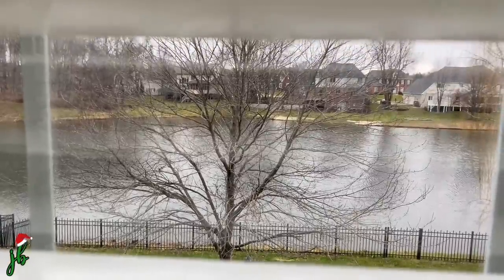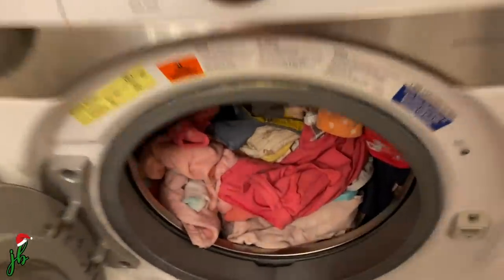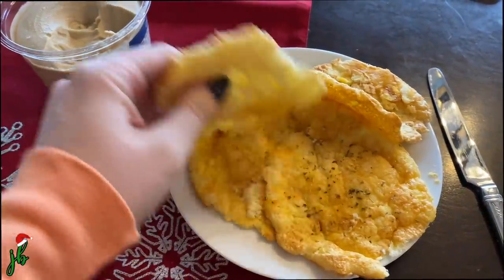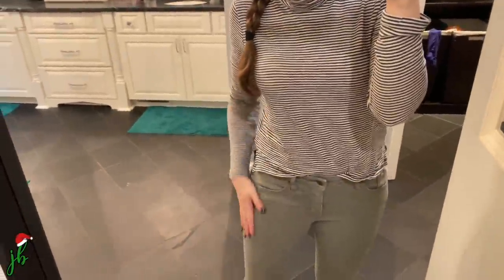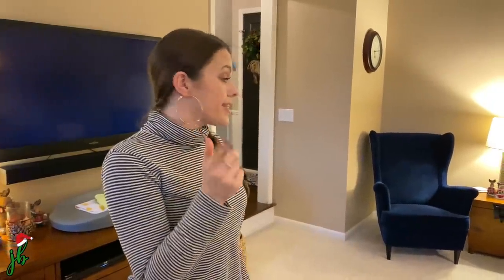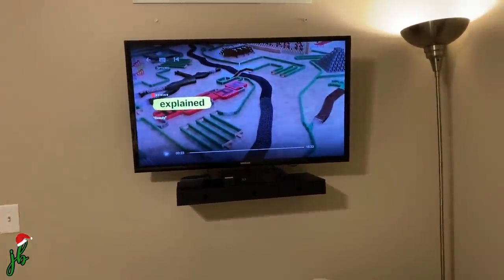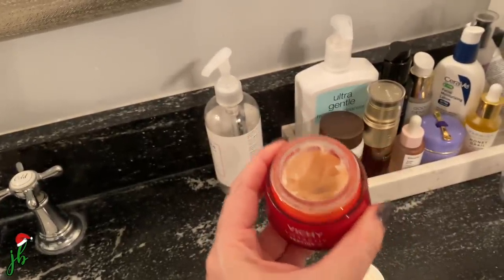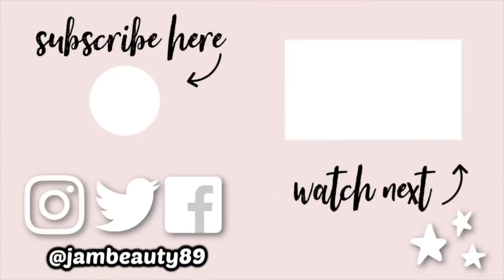VLOGMAS DAY 3 / Gigi can "read" + Fave Moisturizer + Running Gear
Braun Smoothie Recipe:
Banana
Frozen Fruit (makes it cold & smoothie-like)
Vanilla Vegan Protein Powder (makes it taste good!)
Plain Greek Yogurt (texture!)
Plain unsweetened almond milk
Kale or Spinach (I promise you can NOT taste it!!)
We also like to add if we have it:
-ground chia/flax seed
-collagen powder

IKEA Magnetic Panels
Keto Meal Prep Cookbook
Warm Headband (Fabletics) -  I don’t think they sell it anymore! :(
Nike Pegasus running shoes I have
Army Green Pants from Target
Madewell lightweight turtleneck
Hoop earrings
Tripod for phone
Vichy Liftactive Peptide-C moisturizer
Amazon Alexa Echo Dot